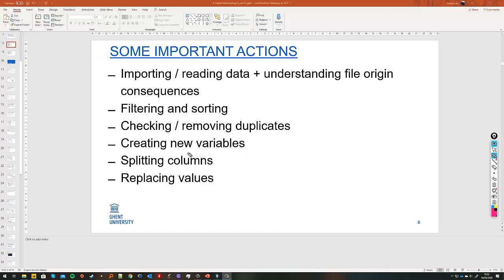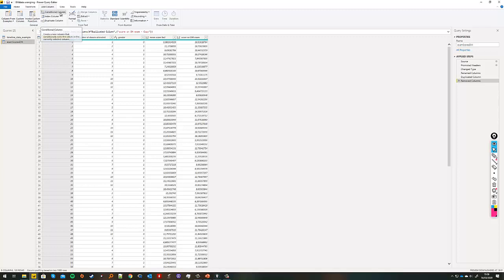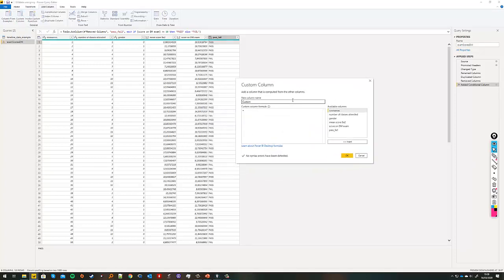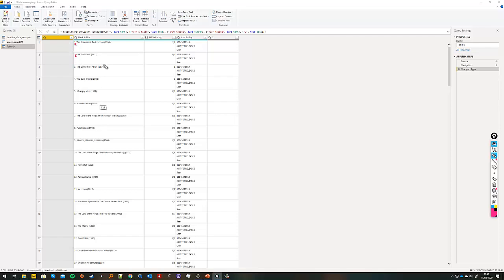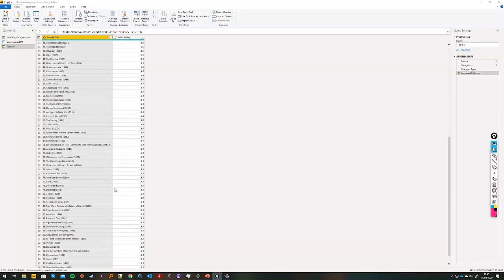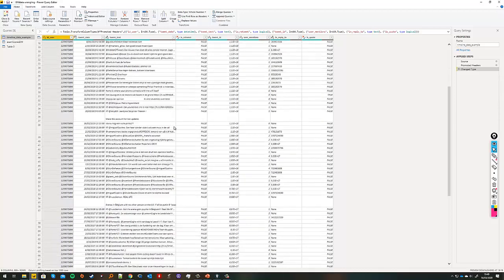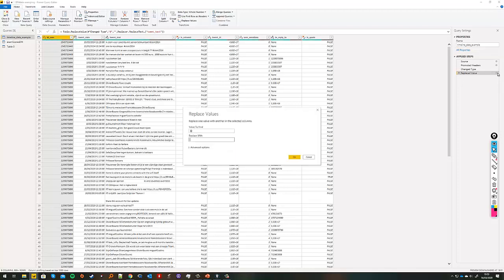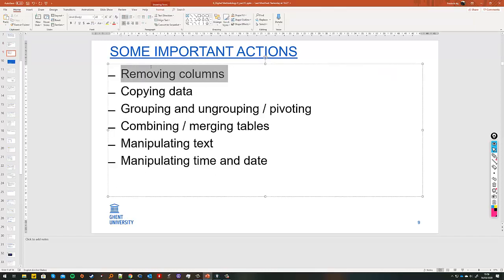2 variable creation and column operations